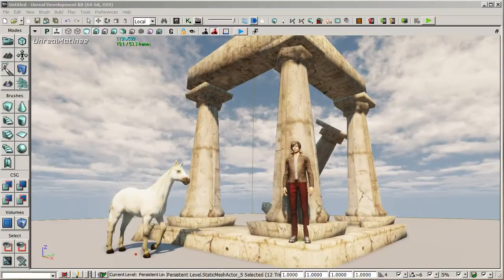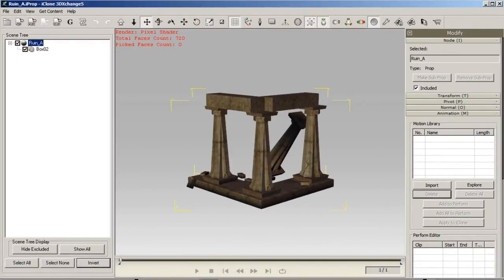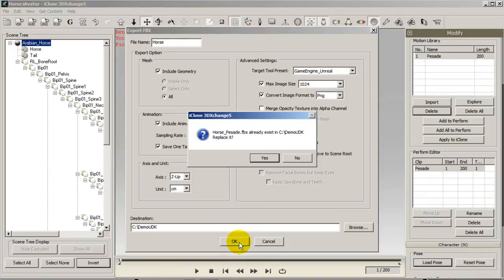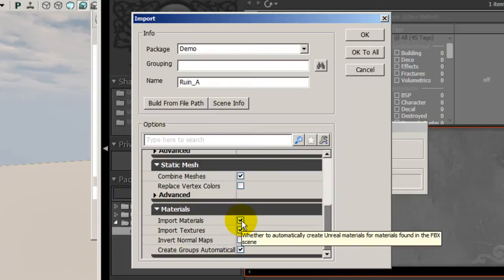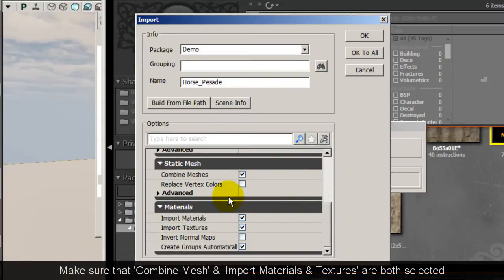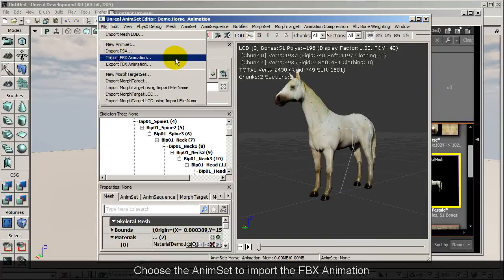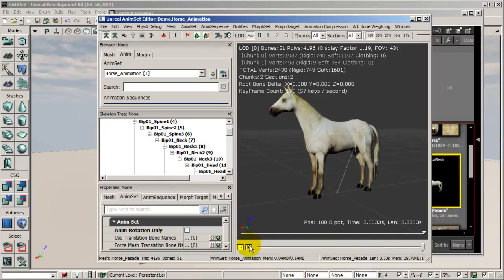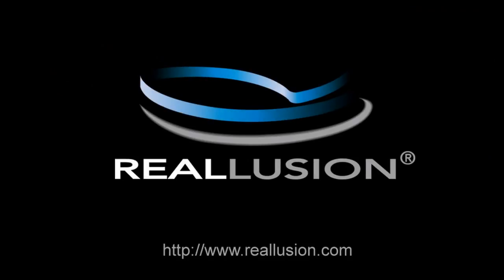iClone Pipeline Tutorial - Exporting iClone Props and Non-Human Characters to UDK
The Unreal Development Kit (UDK) is a powerful game engine used by professional game developers worldwide.  But despite having a powerful and widely-used game engine, UDK users still need quality content to use in their game projects.  iClone's exceptional 3D model and motion content helps to fill this need, however there's the little problem of getting the content from one software package to another.  It sounds complicated, but fear not!  This tutorial will light the way.